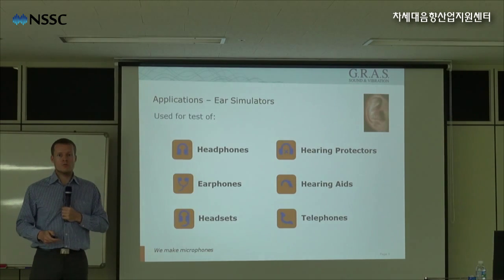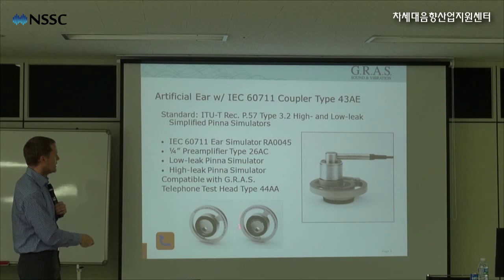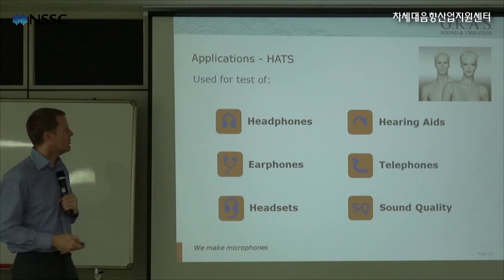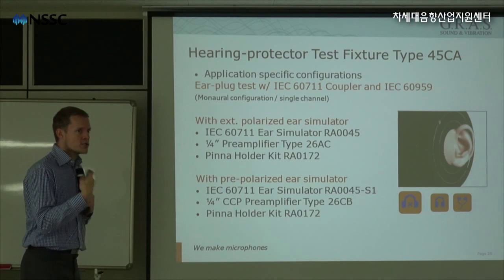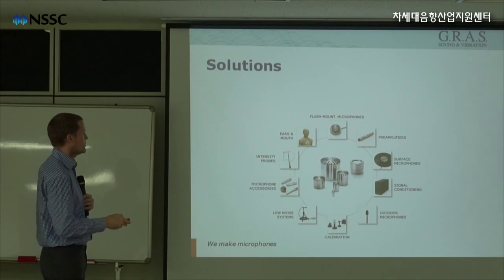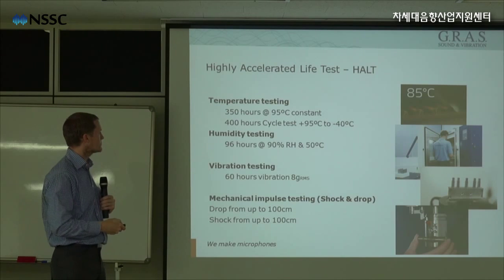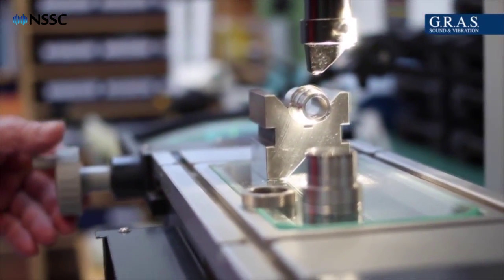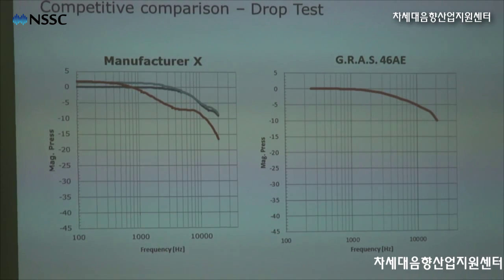Audiology testing applications - G.R.A.S.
강의소개
본 강의는 세계적인 음향변환기 개발 및 제조사인 GRAS사의 엔지니어를 초빙하여 진행되었으며, 교육 내용은 음향 변환기인 이어폰,  헤드폰,  보청기의 음향 및 통화품질에 대한 테스트용 장비 소개와 측정용 마이크로폰의 신뢰성 검증방법으로 구성되었다.
음향 변환기 테스트용 장비로는 coupler, ear simulator, mouth simulator, head and torso simulator 등이 있고, 측정용 마이크로폰 신뢰성에 대한 검증은 Highly Accelerated Life Test, Long term stability 및 외부 충격에 따른 주파수 대역별 감도 변화 시험 등을 통해 이루어진다.

강의내용

Audiology testing applications

2.Mouth Simulators
-Mouth Simulators Type 44AA & Type 44AB

3.Head & Torso Simulators
-KEMAR Manikin Type 45BA
-KEMAR Manikin Type 45BM
-Pinna Options for KEMAR Manikin

4.Acoustic Test Fixtures
-Telephone Test Head Type 45AA
-Hearing-protector Test Fixture Type 45CA
-Pinna Options for Type 45CA

GRAS 측정용 마이크로폰 소개

1.Highly Accelerated Life Test (HALT) 소개
2.Long term stability 소개
3.외부 충격에 따른 주파수 대역별 감도 변화

교육일 : 6월 11일
강사 : G.R.A.S.엔지니어 Kim Lumholtz
장소: 일산 차세대음향산업지원센터 교육실